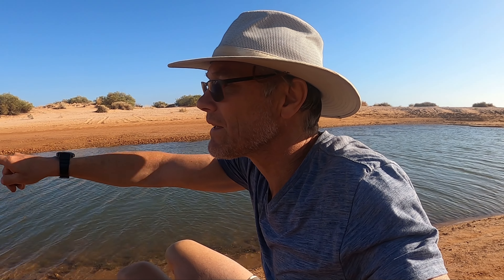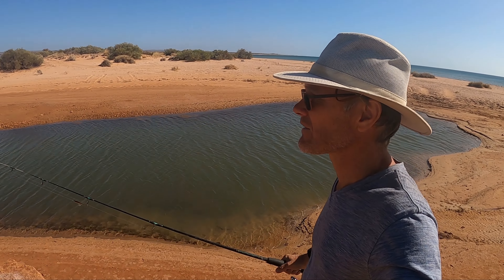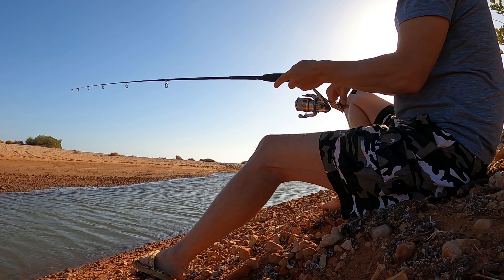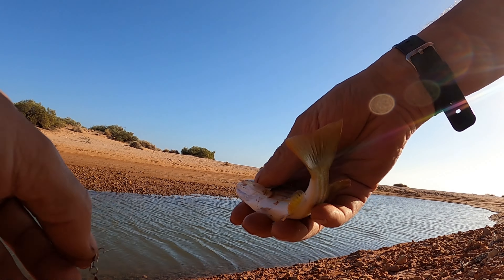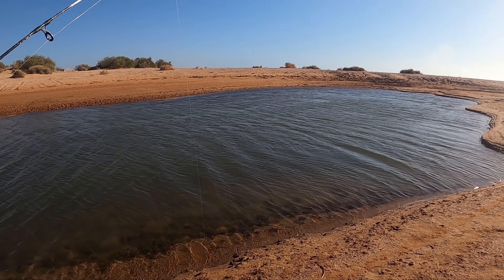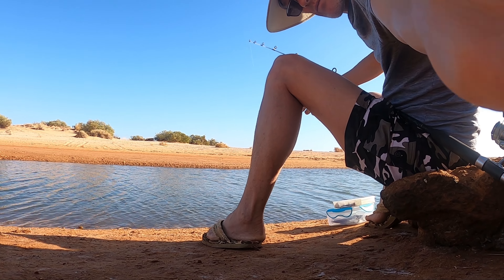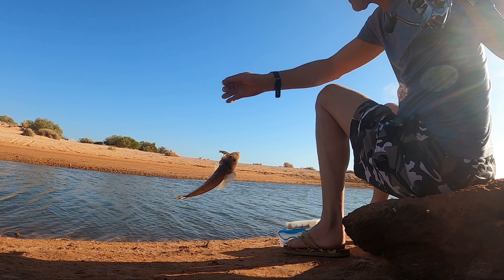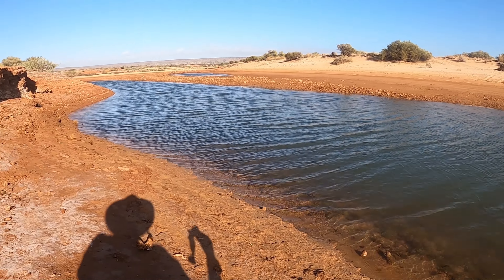Exmouth | Shallow water creek fishing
Fishing shallow water in Exmouth, waiting for the winds to ease.